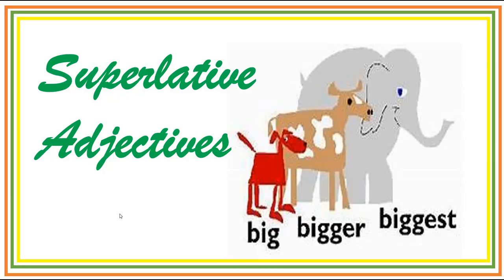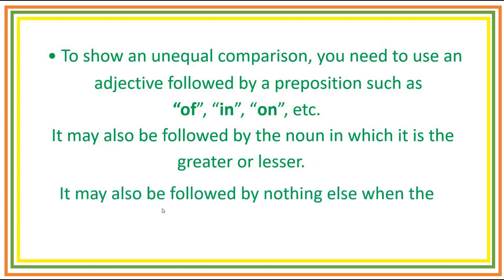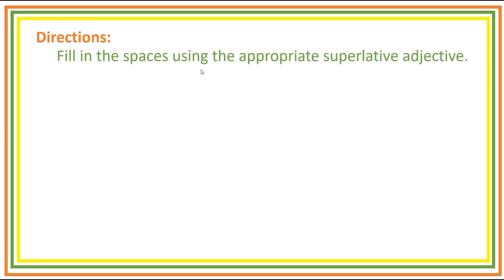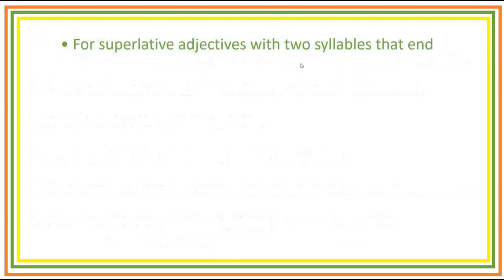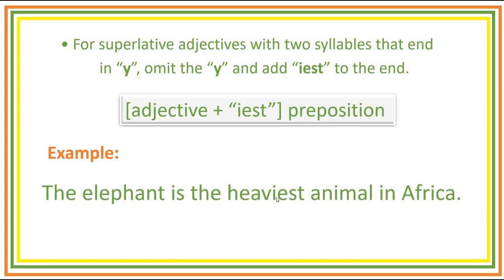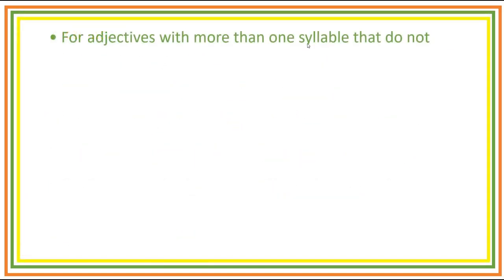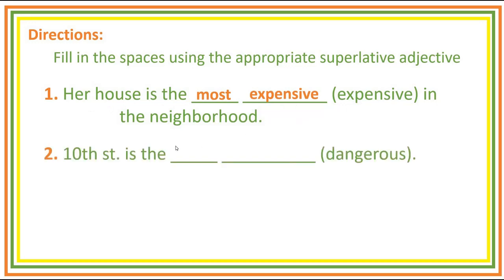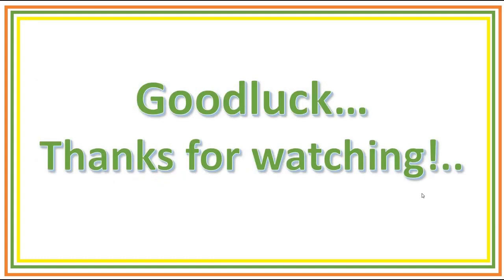Superlative Adjective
In today's lesson we're going to learn the superlative adjectives which are used to compare three or more things highlighting the highest degree of a particular quality within a group.